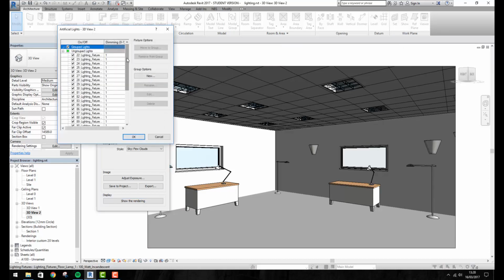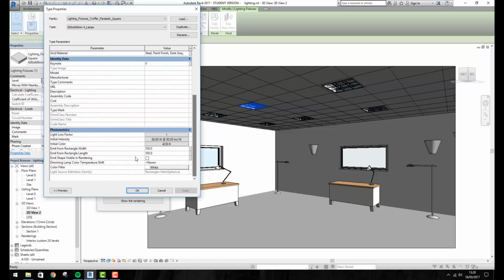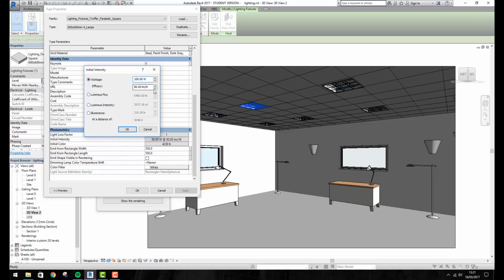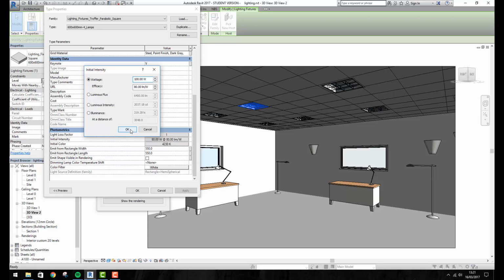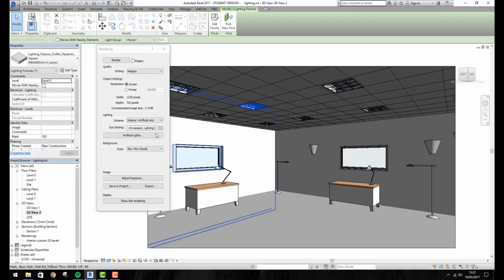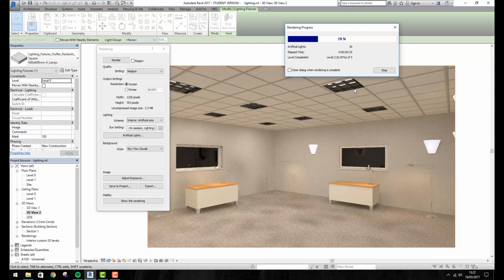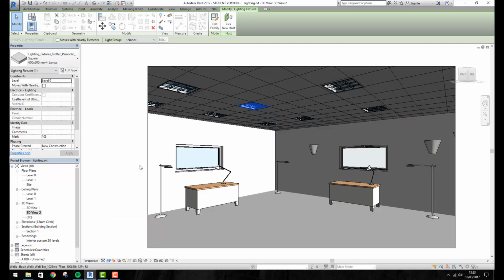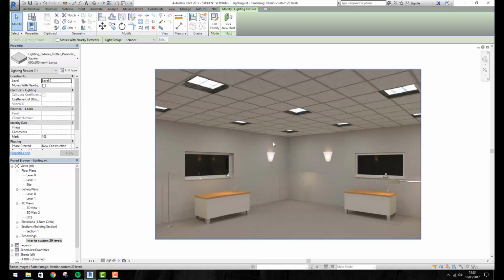Lighting Part 3 Grid Ceiling and Troffer lights